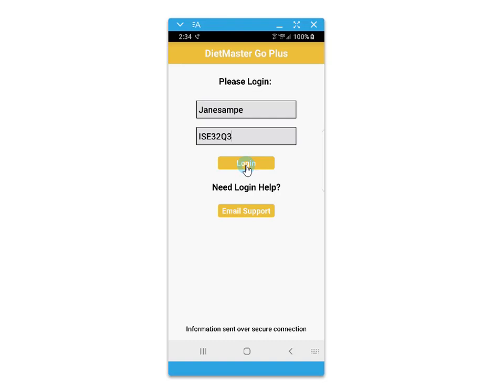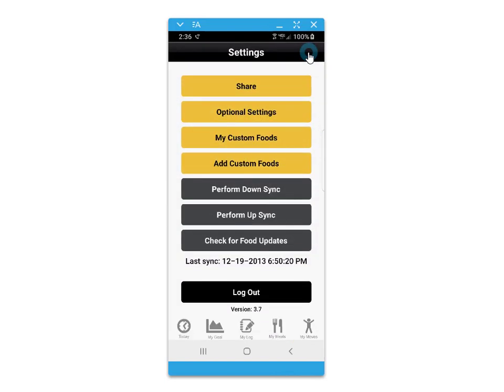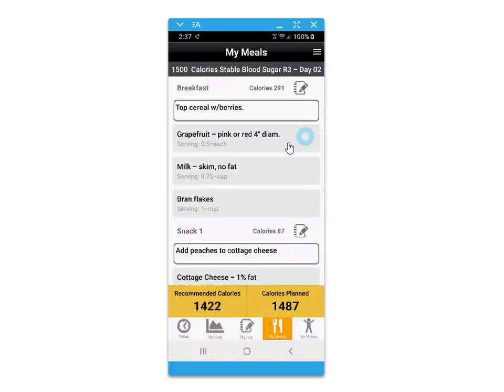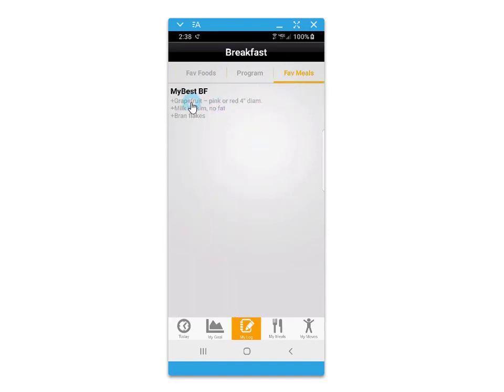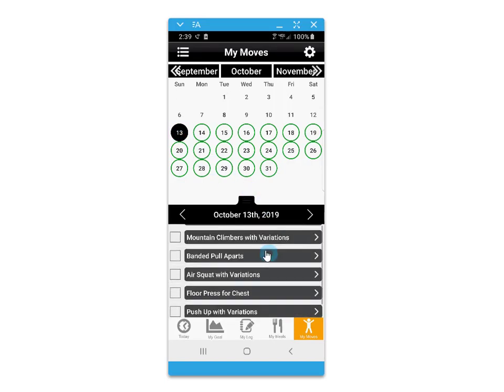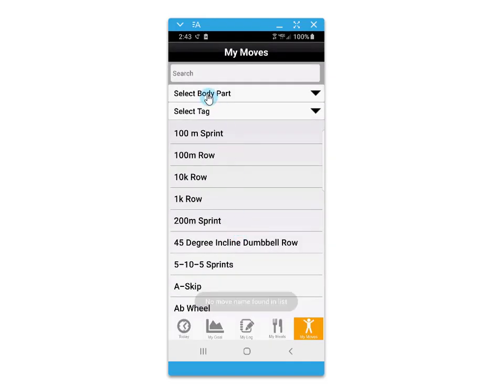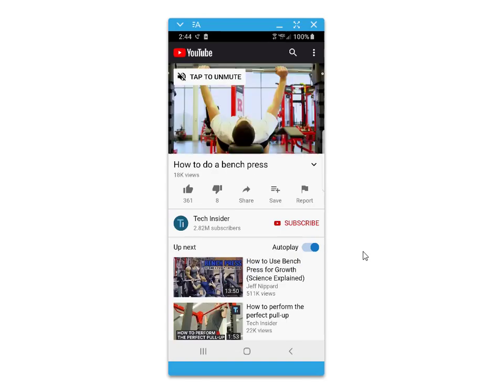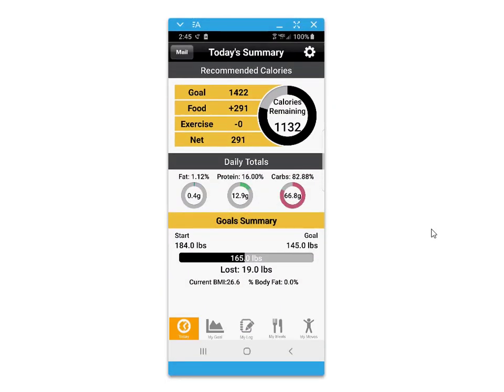DietMaster Go + MyMoves Mobile App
This video is a brief tutorial introduction to the DietMaster Go Plus nutrition app including the new MyMoves video exercise planner.